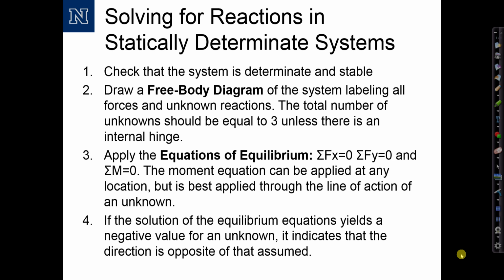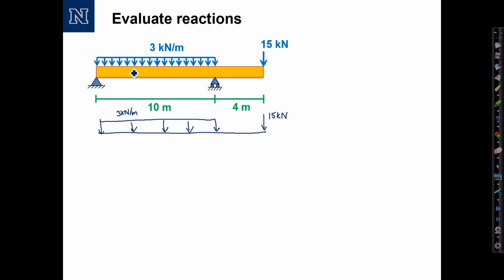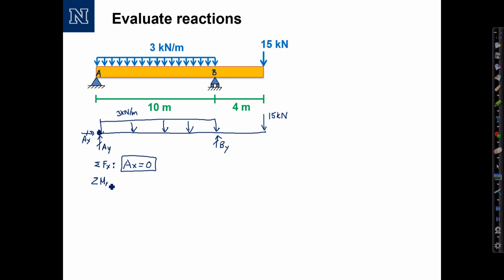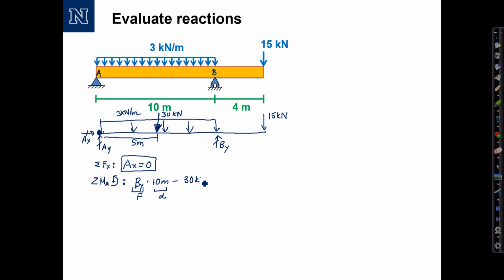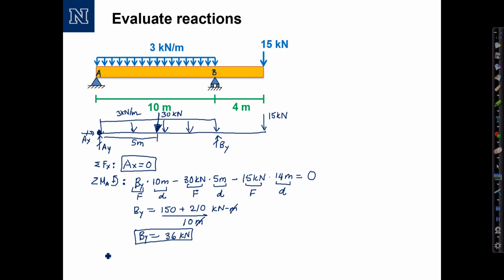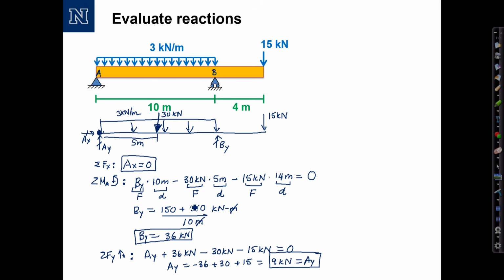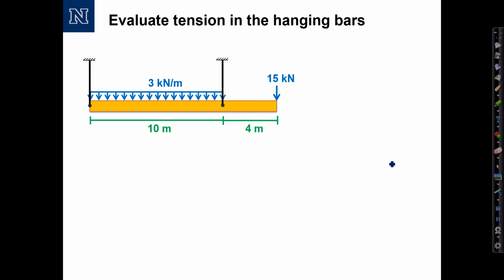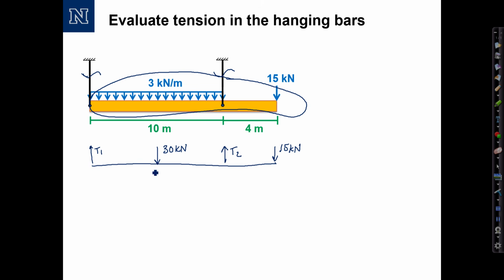Statics Review Part 2